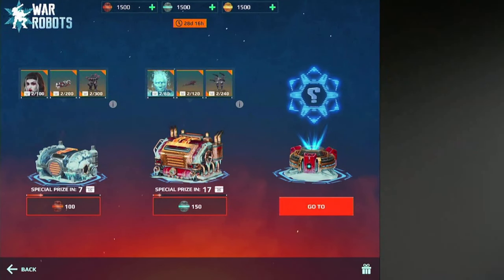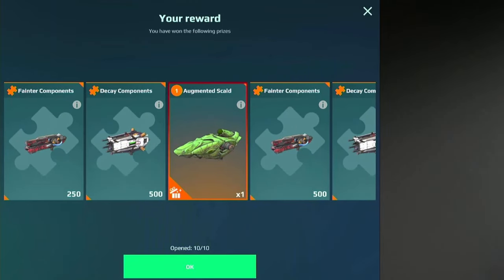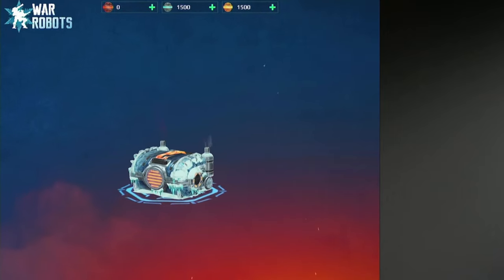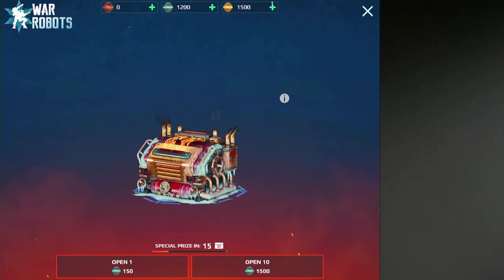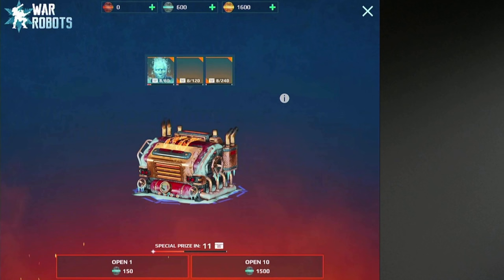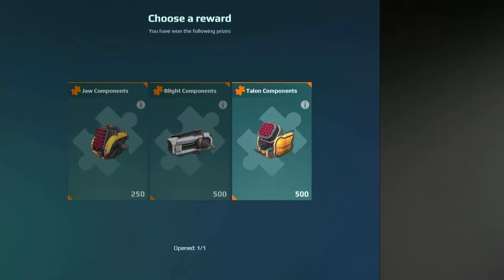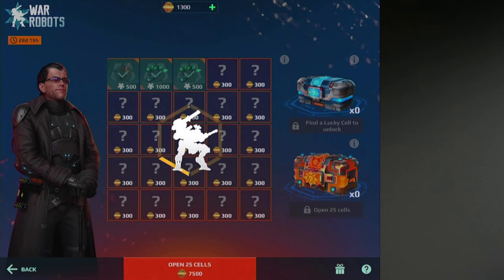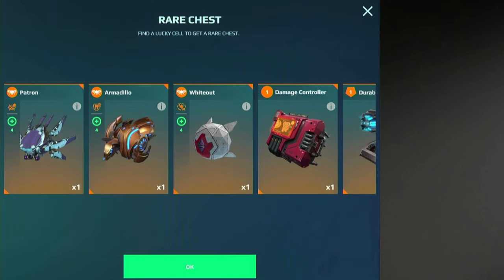[WR] 5,000 Event Coins Unboxing! I Think We Just Got Another Seraph...